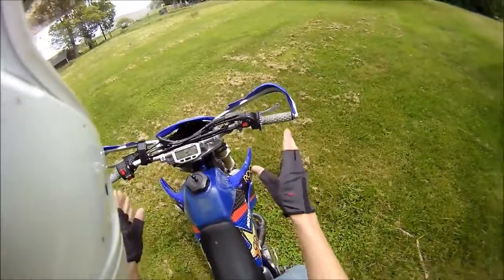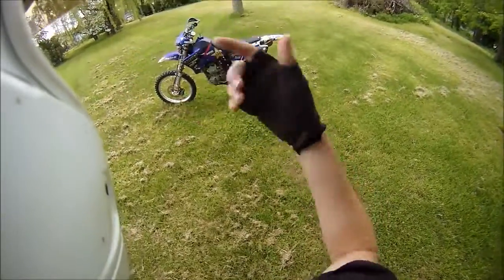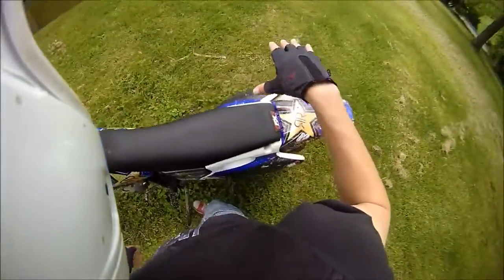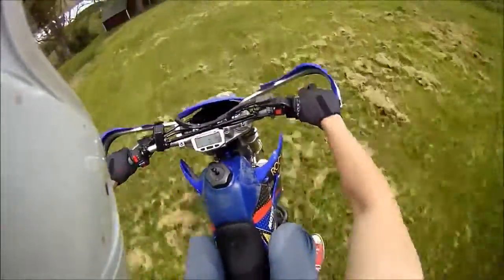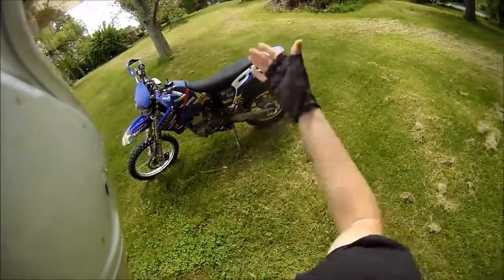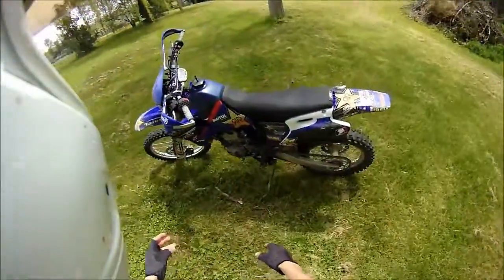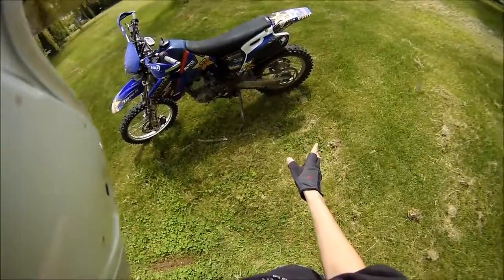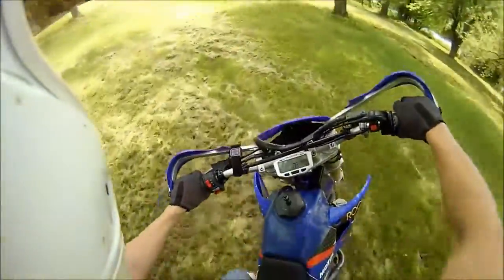The Easiest Way To Learn A Wheelie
*0:21+0:34+0:55+1:29! ←1:05+1:34+1:40+1:49!→ 1:23+0:51+1:56+3:21!*
*3:16+1:19+1:29+2:23!*